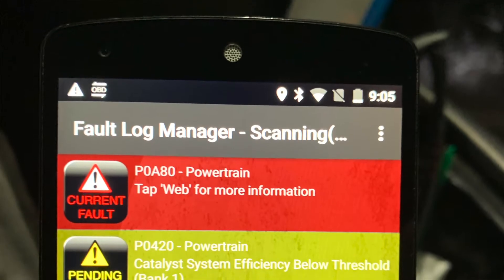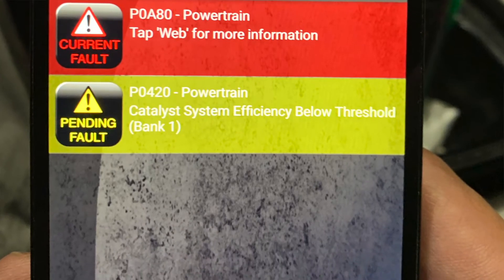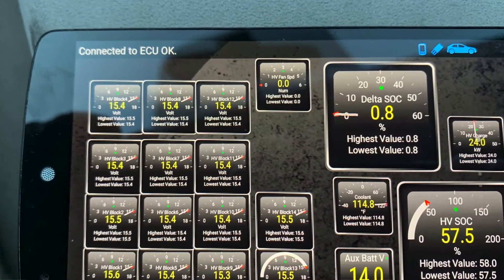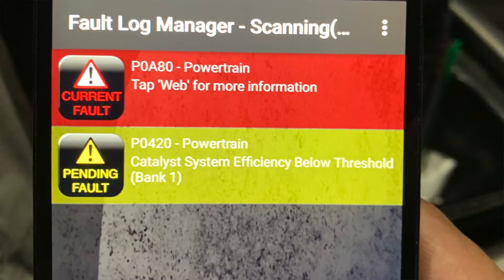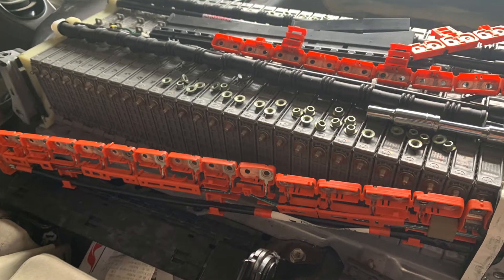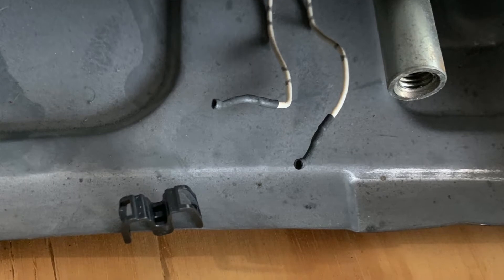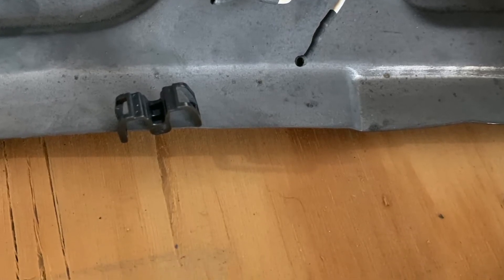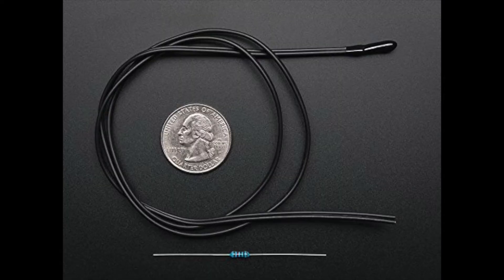Prius Battery Temp Sensor Thermistor Replacement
In this video I tell you how I replaced a prius hybrid battery temperature sensor with an adafruit 10k precision thermistor.

Update 9/20/2022 - This fix, along with replacing the factory battery wiring harness seemed to have provided the longest fix to this battery.  It has been over a year since I have done anything to this hybrid battery.